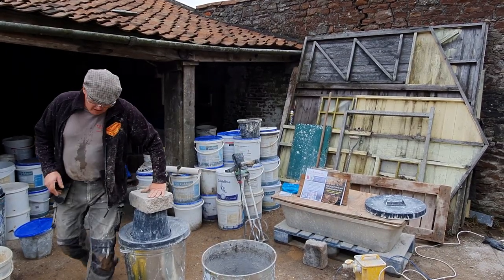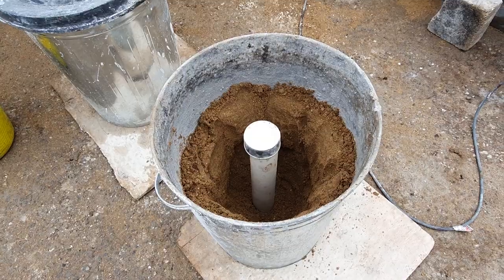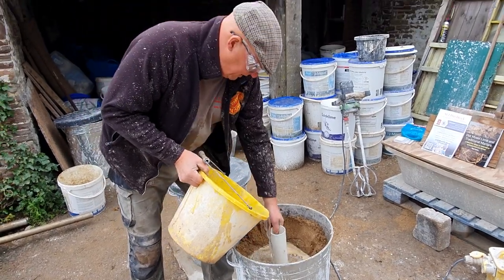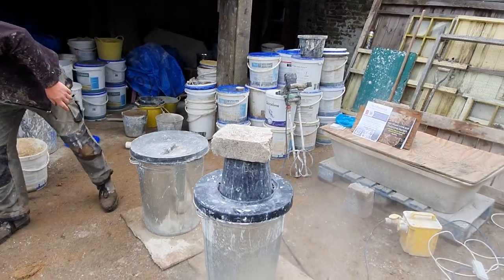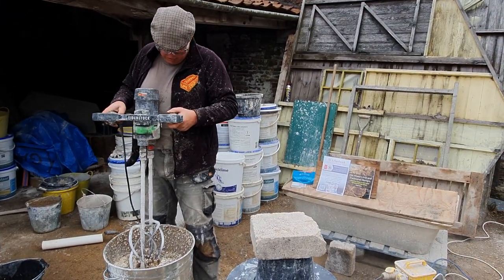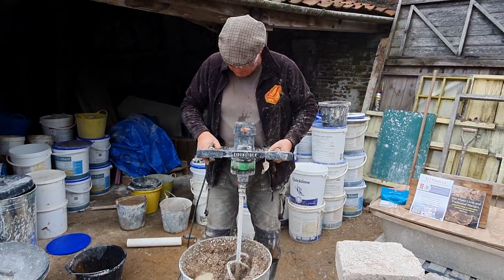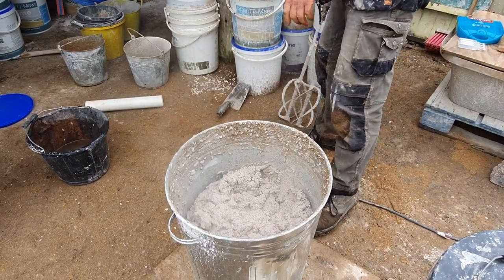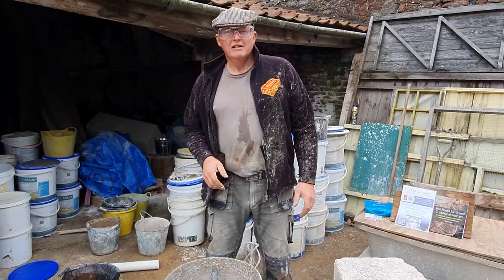Quick hotmixed lime mortar twin bin - Part 2